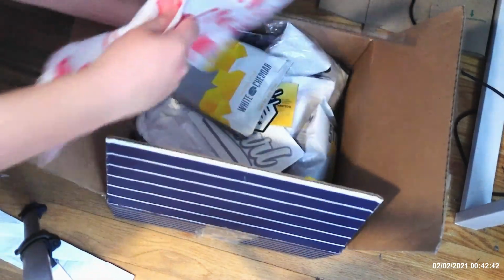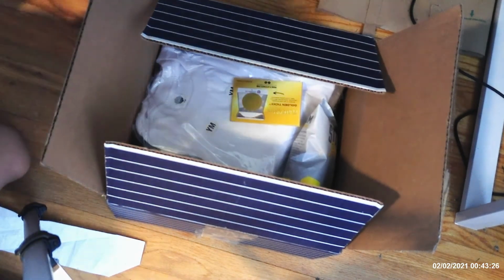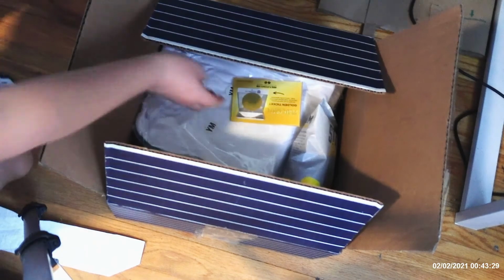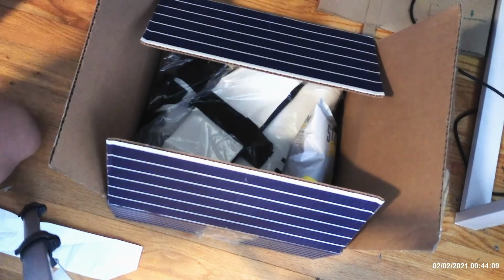Plate Crate February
I open the February 2021 plate and show you guys!